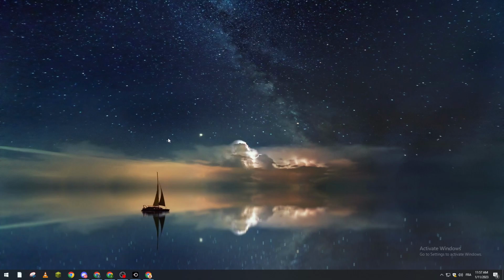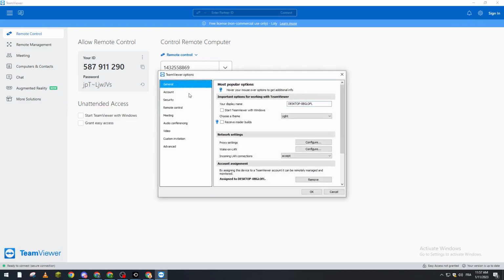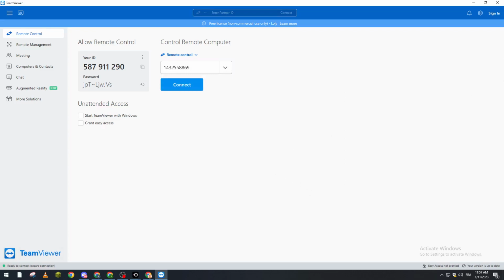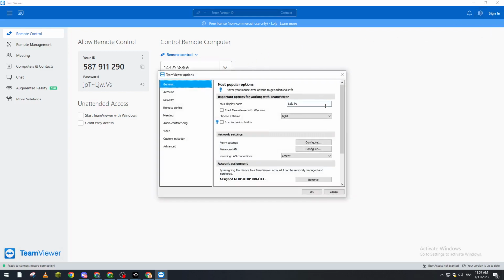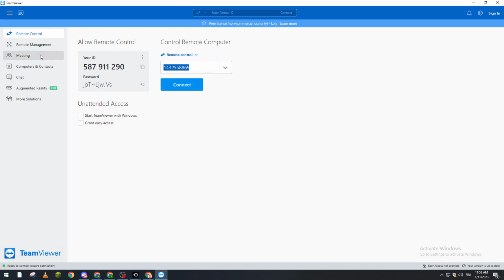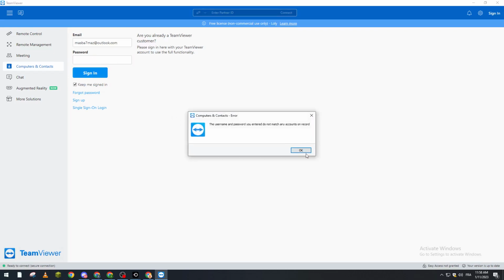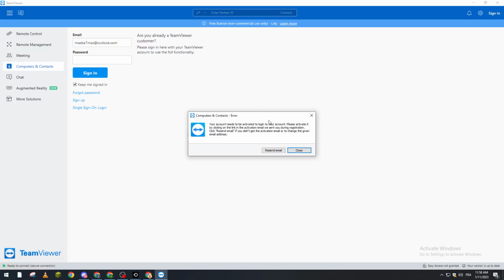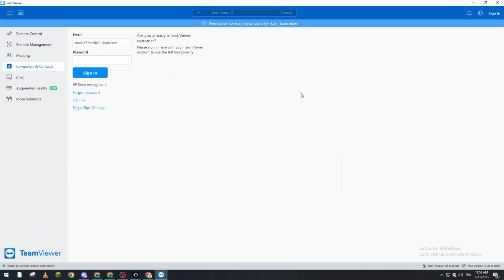How To Change Computer Name Teamviewer Tutorial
Today we talk about how to change computer name,teamviewer remote control,teamviewer tutorial,change computer name with teamviewer